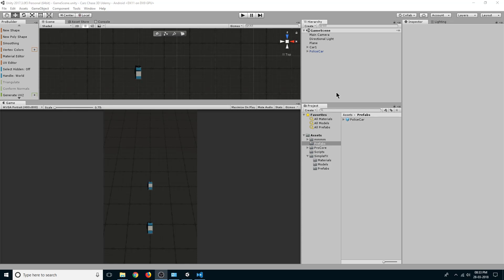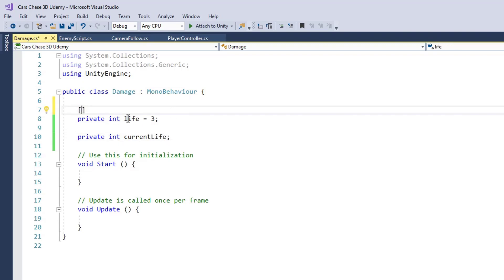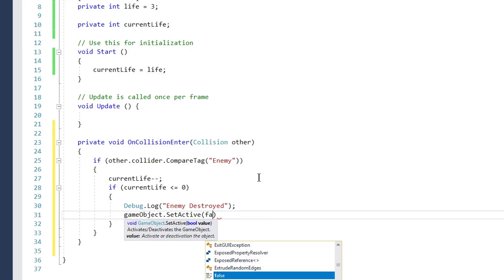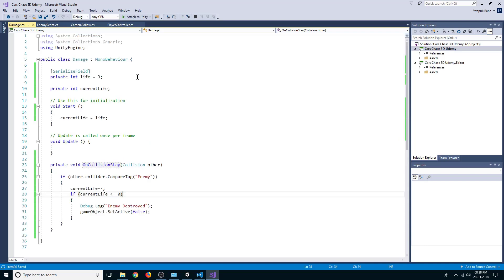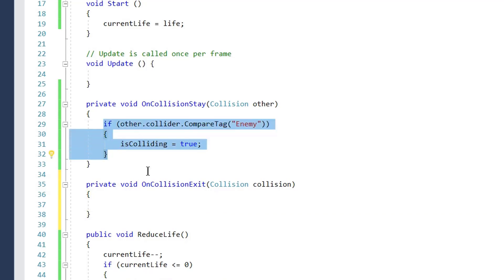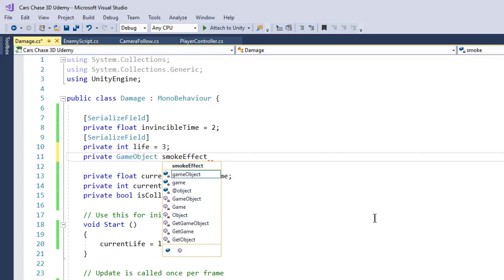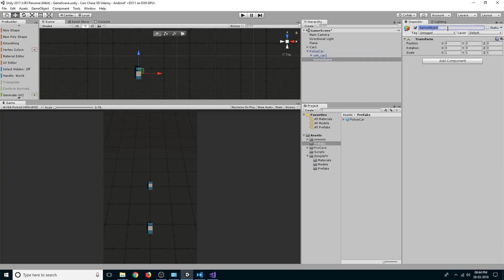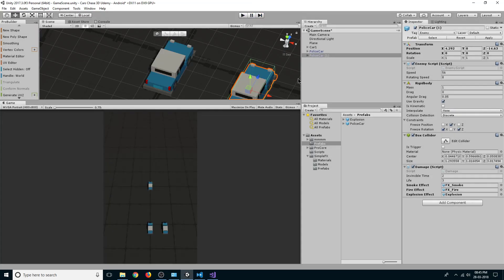Car vs Cops Game | Enemy Damage | Unity Game Tutorial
Do you want to create Car vs Cops Ketchapp clone?

Then check out this tutorial series where we will be creating Car vs Cops Ketchapp clone.

Description:-

In this lecture, we are going to create our enemy car damage system. We will see how the enemy car get damaged when they collide with other enemy cars. We will use OnCollisionStay() and OnCollisionExit() methods.

Learn to make Car vs Cops Ketchapp clone using Unity. All code is written entirely in C#.

Difficulty: Beginner.

♥ My Udemy Courses:
1) Learn Inkscape (Price $20) :

2) Learn Magica Voxel - Create 3D Game Models For Unity3D